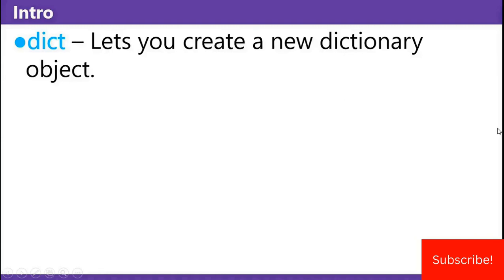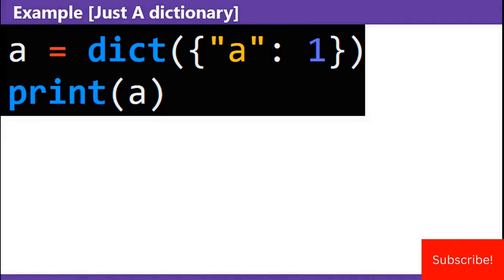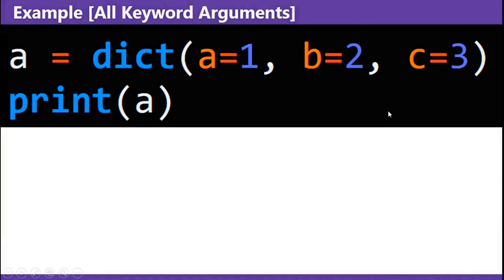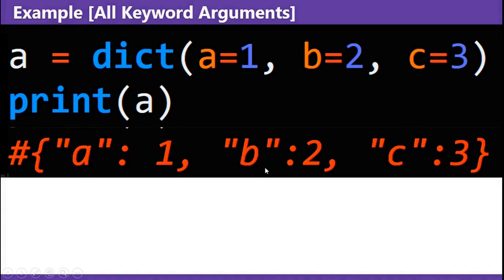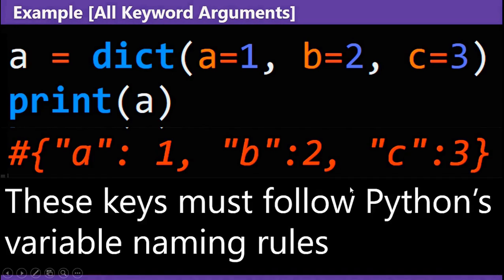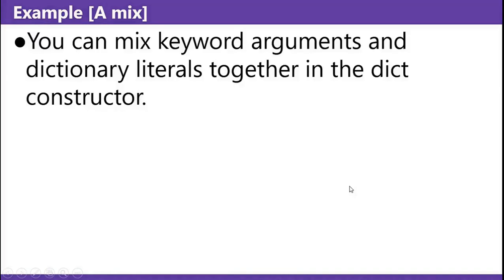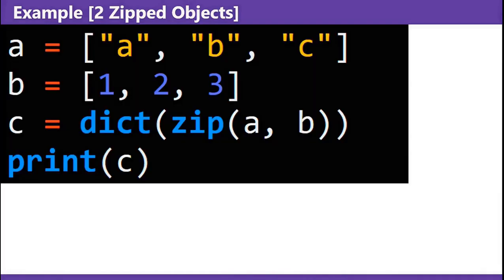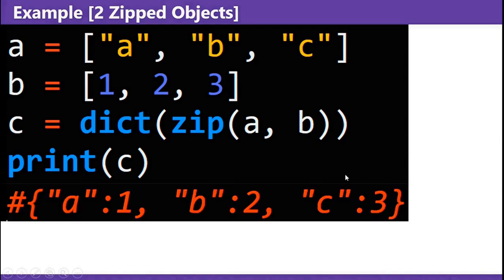Python dict Constructor | Dicts, Get Your Dicts Here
The dict function in Python allows you to convert whatever you pass into the dict function into a dict. dict is one of Python's 71 built-in functions.